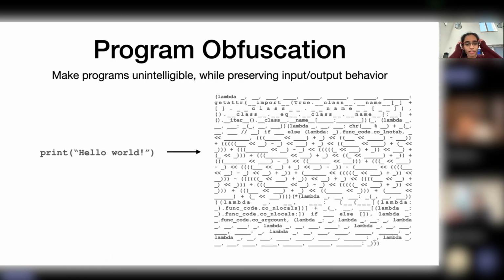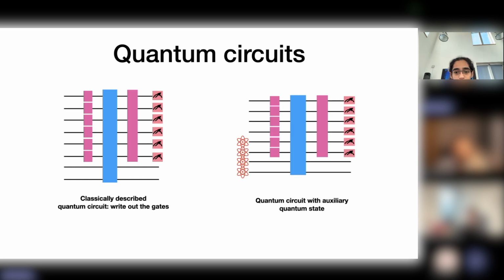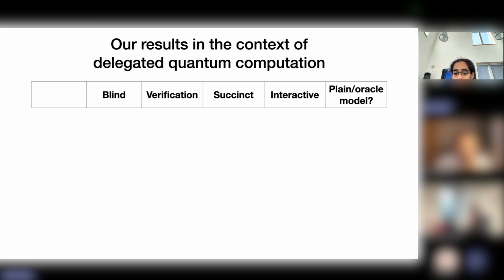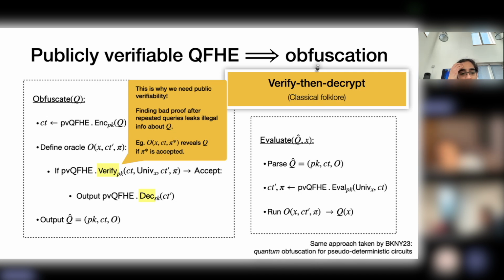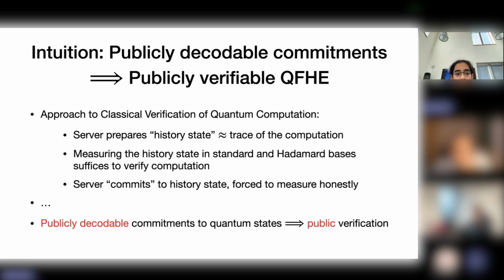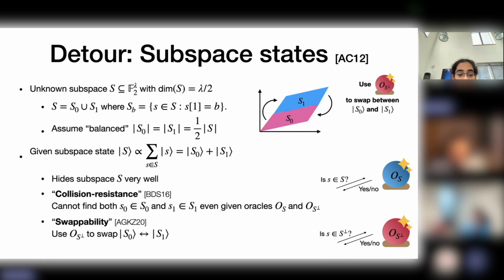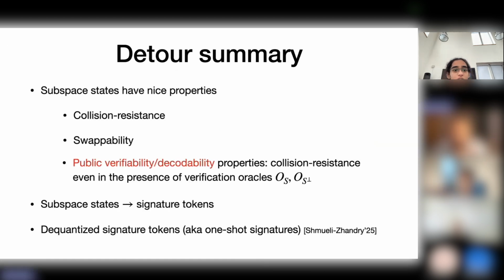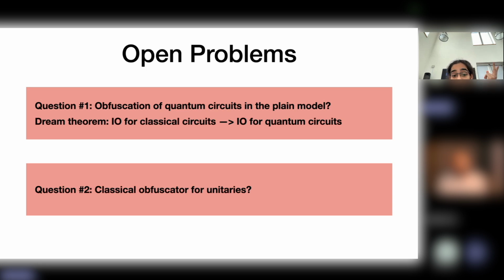[Quantum Seminar] Aparna Gupte | Classical Obfuscation of Quantum Circuits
*Classical Obfuscation of Quantum Circuits via Publicly-Verifiable QFHE*

*Abstract.* A classical obfuscator for quantum circuits is a classical program that, given the classical description of a quantum circuit Q, outputs the classical description of a functionally equivalent quantum circuit Q' that hides as much as possible about Q. Previously, the only known feasibility result for classical obfuscation of quantum circuits (Bartusek and Malavolta, ITCS 2022) was limited to "nul" security, which is only meaningful for circuits that always reject. On the other hand, if the obfuscator is allowed to compile the quantum circuit Q into a quantum state \ket{Q'}, there exist feasibility results for obfuscating much more expressive classes of circuits: All pseudo-deterministic quantum circuits (Bartusek, Kitagawa, Nishimaki and Yamakawa, STOC 2023, Bartusek, Brakerski and Vaikuntanathan, STOC 2024), and even all unitaries (Huang and Tang, FOCS 2025).

We show that (relative to a classical oracle) there exists a classical obfuscator for all pseudo-deterministic quantum circuits. As our main technical step, we give the first construction of a compact quantum fully-homomorphic encryption (QFHE) scheme that supports public verification of (pseudo-deterministic) quantum evaluation, relative to a classical oracle.

To construct our QFHE scheme, we improve on an approach introduced by Bartusek, Kitagawa, Nishimaki and Yamakawa (STOC 2023), which previously required ciphertexts that are both quantum and non-compact due to a heavy use of quantum coset states and their publicly-verifiable properties. As part of our core technical contribution, we introduce new techniques for analyzing coset states that can be generated "on the fly", by proving new cryptographic properties of the one-shot signature scheme of Shmueli and Zhandry (CRYPTO 2025). Our techniques allow us to produce QFHE ciphertexts that are purely classical, compact, and publicly-verifiable. This additionally yields the first classical verification of quantum computation protocol for BQP that simultaneously satisfies blindness and public-verifiability.

This is based on joint work with James Bartusek, Saachi Mutreja and Omri Shmueli.